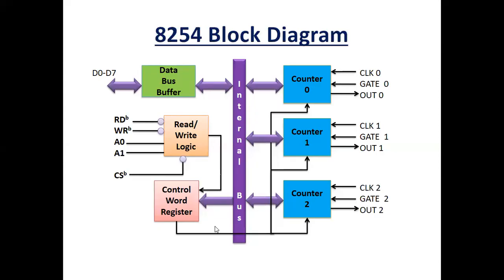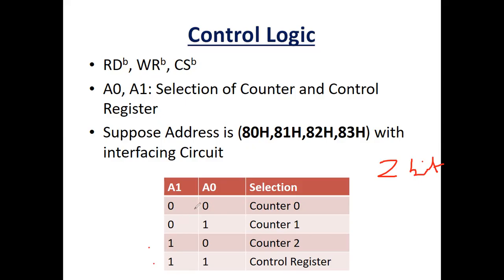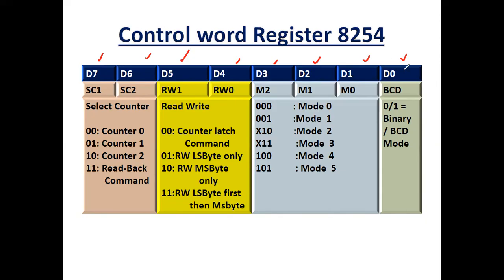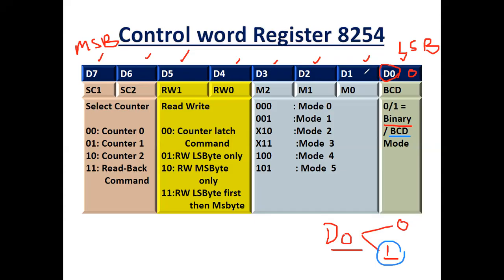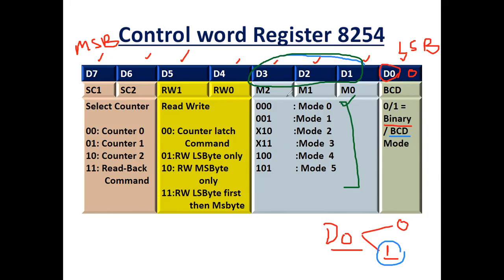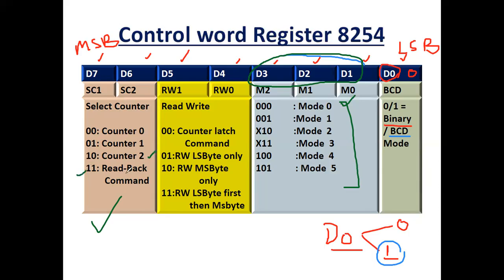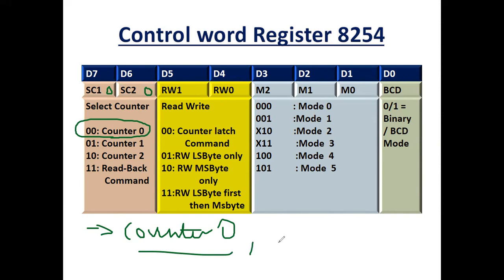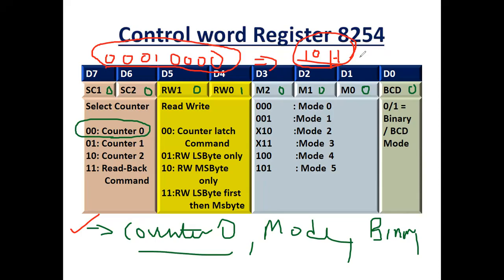MPA 8254 control logic